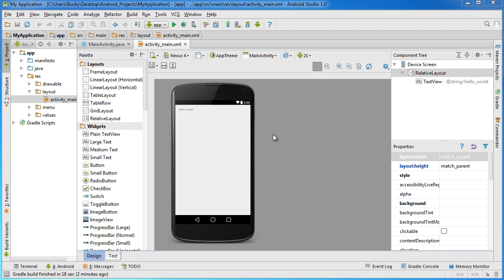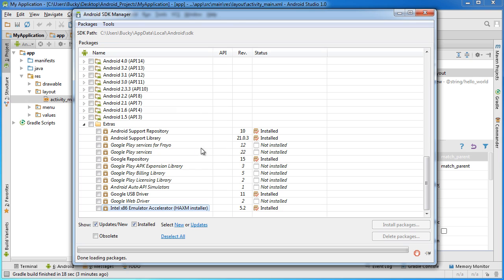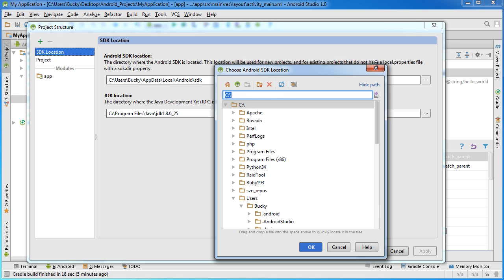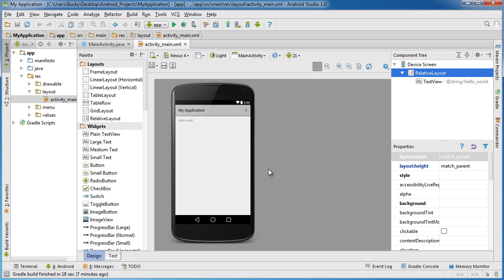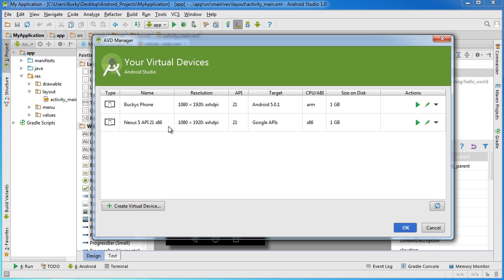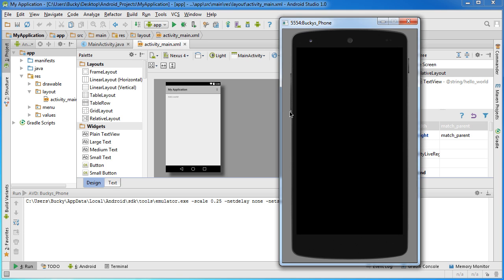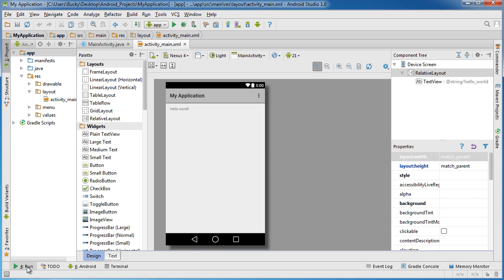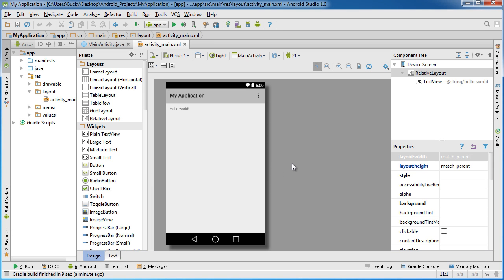Android App Development for Beginners - 4 - Running a Simple App